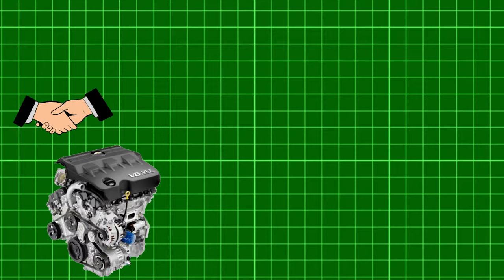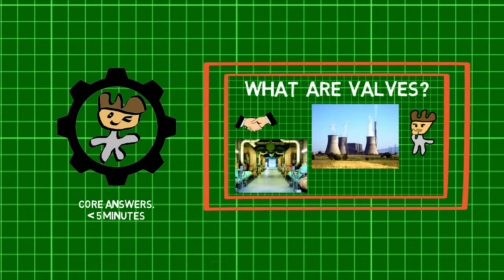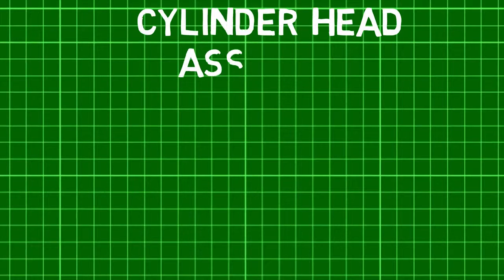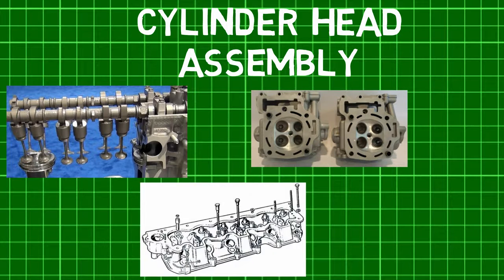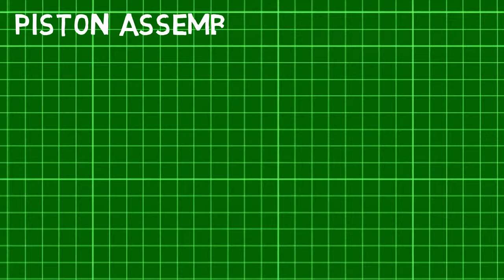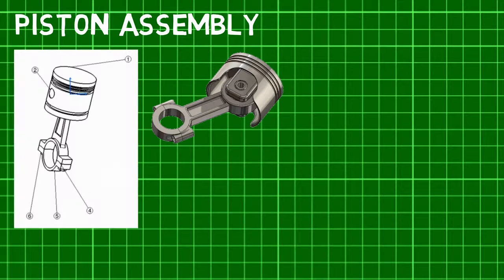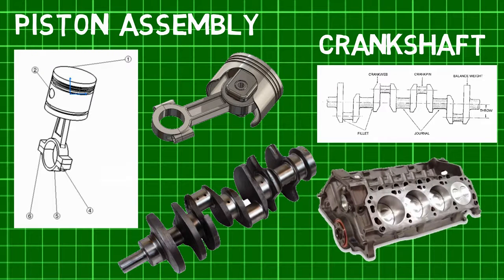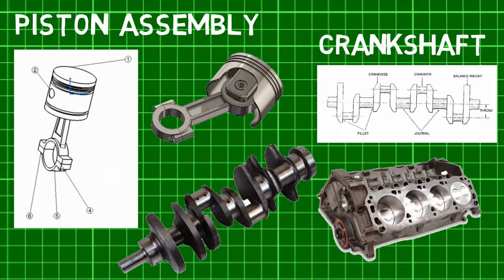Rag video: Major Parts Of an IC Engine || Cylinder Head Assembly || Piston Assembly || Crankshaft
Rag video: Major parts Of an IC Engine

Follow on my social accounts

Here Some of my videos about restoration of a car

Here Some of my music that you might be interested

Some Of my Entertaiment video

Please support new youtubers
Thank youuu